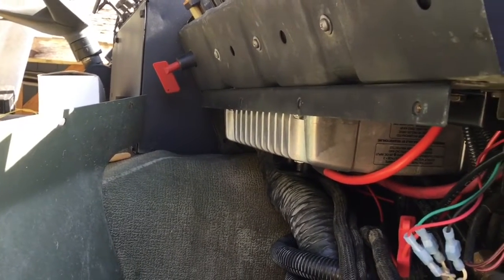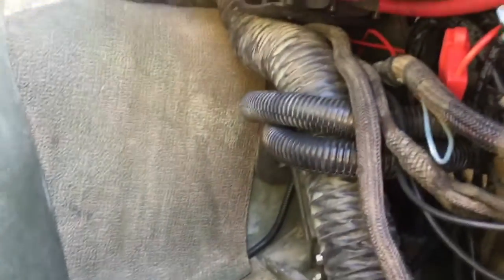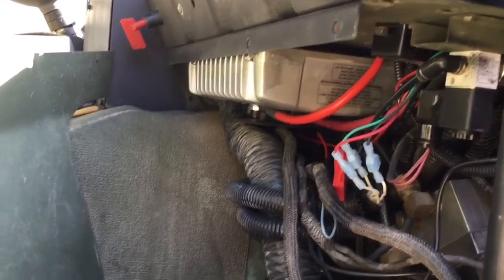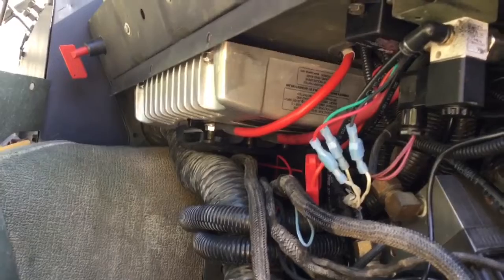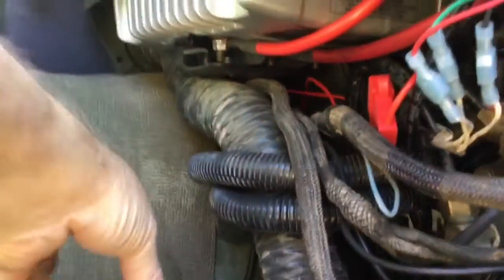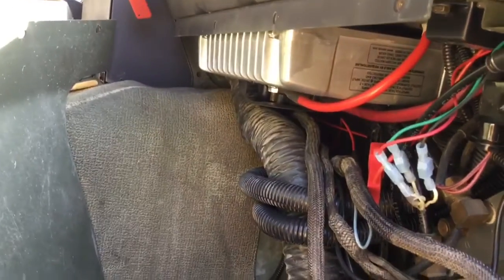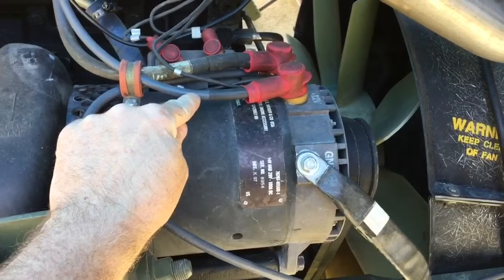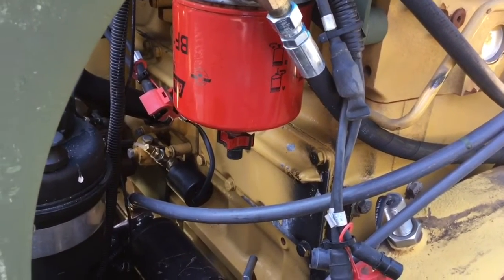LMTV 24V conversion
Converting an A0 LMTV from dual volt to 24V only.  I am still using the dual volt alternator, but it is only connected to 12V to allow the regulator to fulfill it’s balance function.  If/when this alternator fails installing a commercially available 24V alternator will be very straightforward.

These changes removed 25’ of cable and 6 electrical connections that were out in the weather.  It also brings the truck wiring more in line with traditional automotive wiring practices and simplifies the battery connection.

By not pulling any 12V loads out of the alternator or out of the middle of the 24V battery string, The batteries should more easily maintain balance, and I now have access to the full 2800W(100A@28V) of alternator output, vis the 1950W available when you pull significant load out of the 12V alternator output.

11/24/23:  as mentioned in the video, the A0 uses 12V for Neutral start and for the control panel/24V ign relay.  If it is really cold, or the batteries get weak, the 12V converter will drop offline and interrupt the start.  It is relatively easy to update a post 94 LMTV(with 24V VIM) to 24v ignition and neutral start control(24v batt to transmission instead of 12V)  i will do a video on this and link it here.